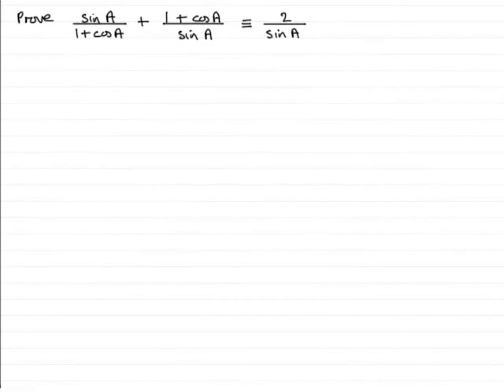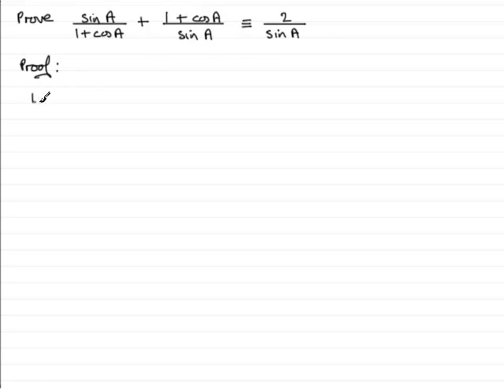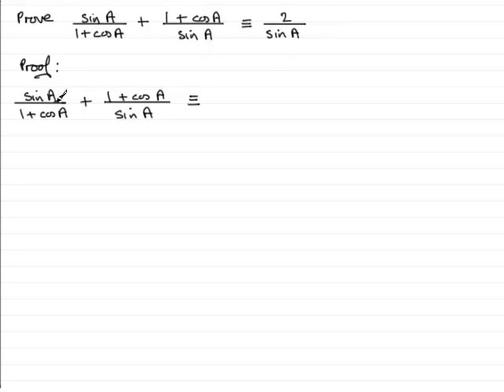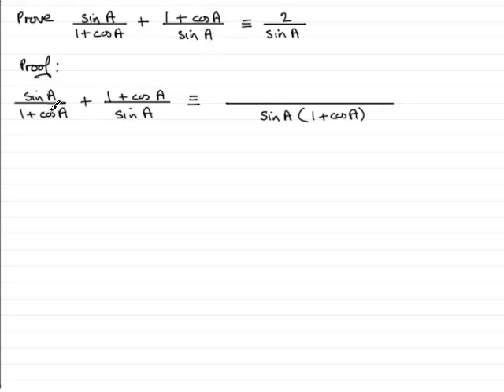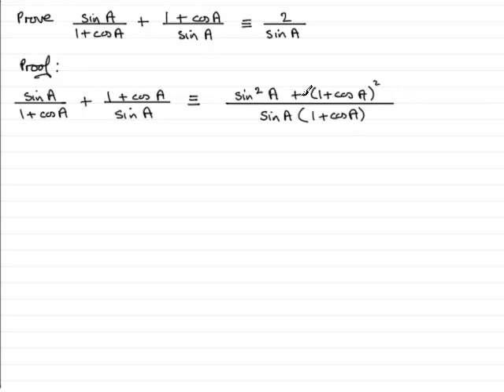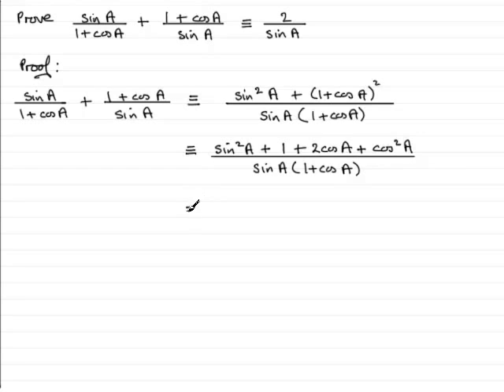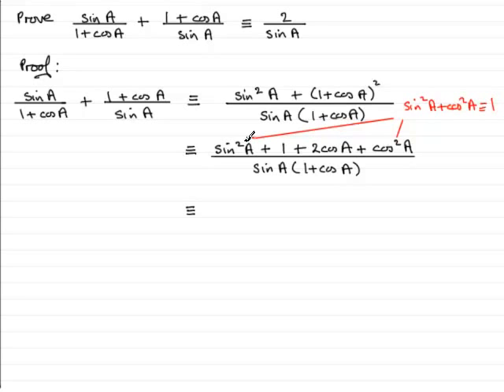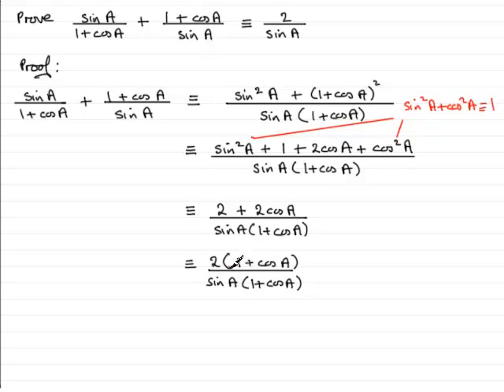Proving Trigonometric Identities ExamSolutions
learned more
cto